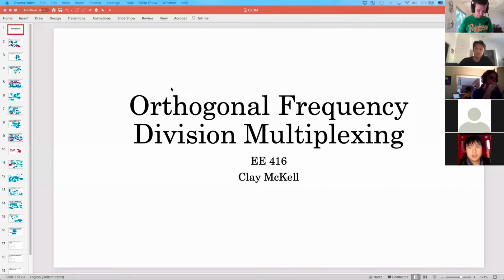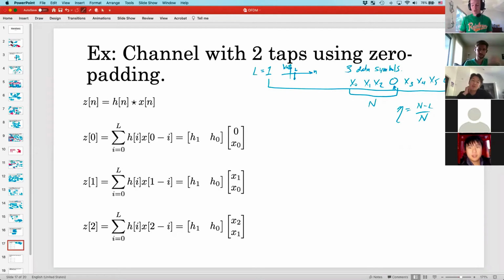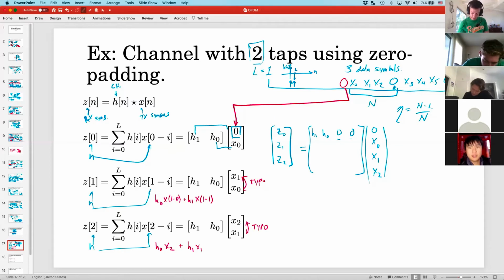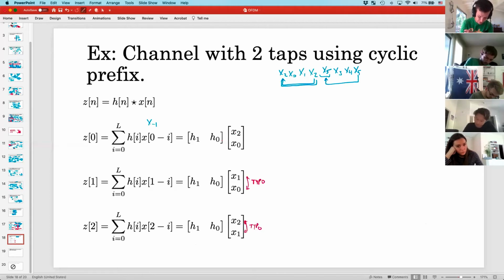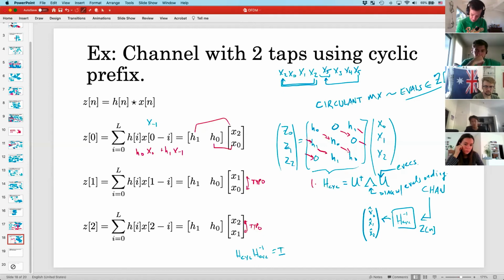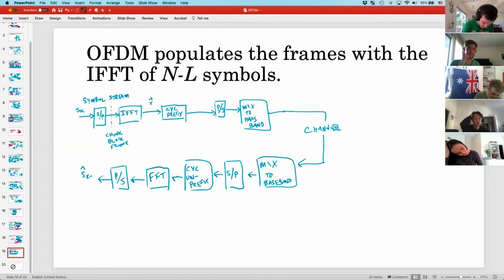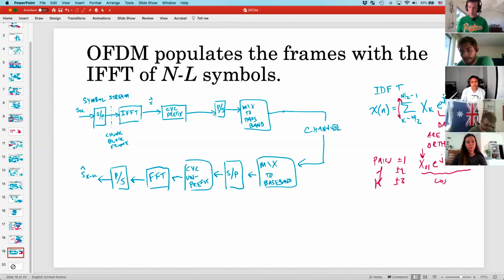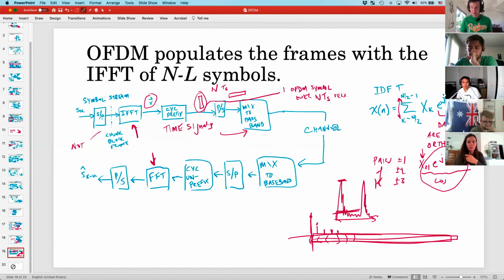EE416 Module5 Class4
Linear algebra for equalization with guard intervals; OFDM TX and RX architectures.